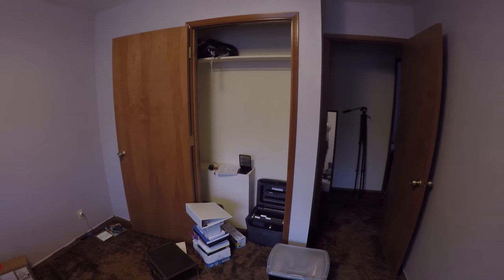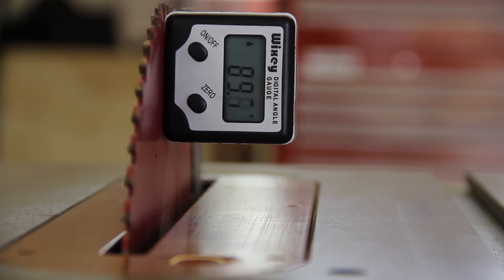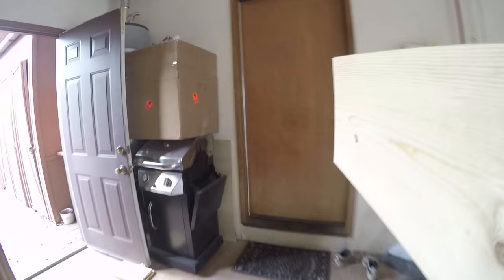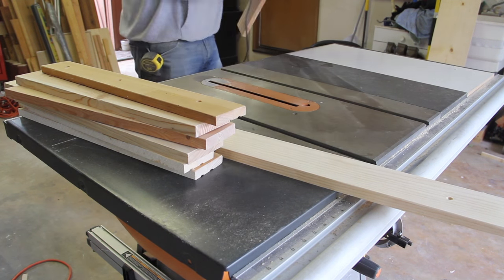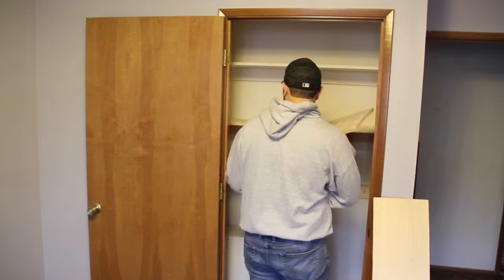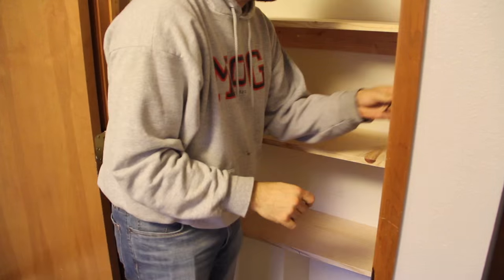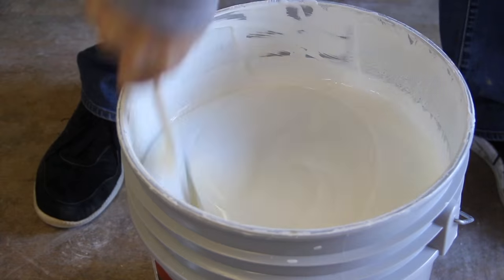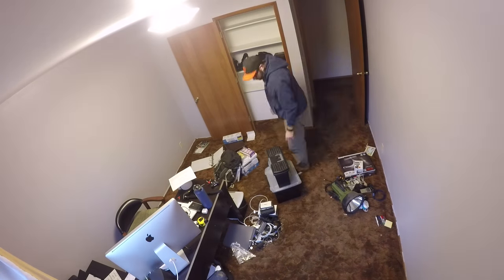How To: Make Closet Shelves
In this video I'll show you how I created some much needed storage in my office closet.